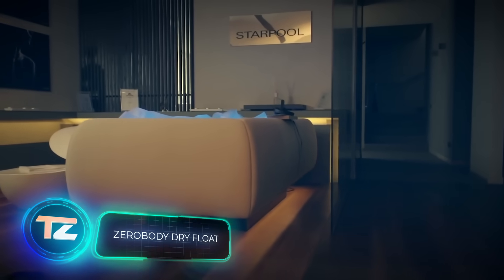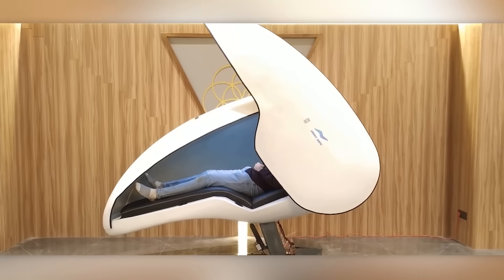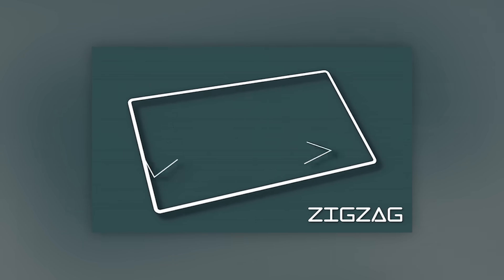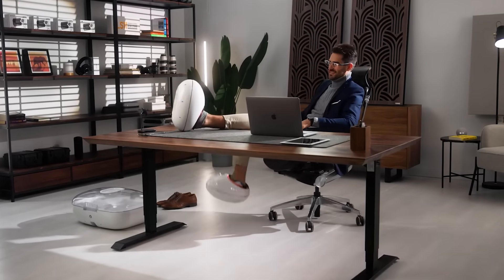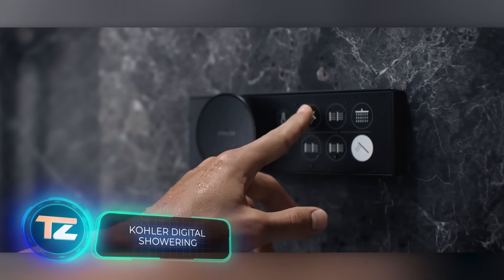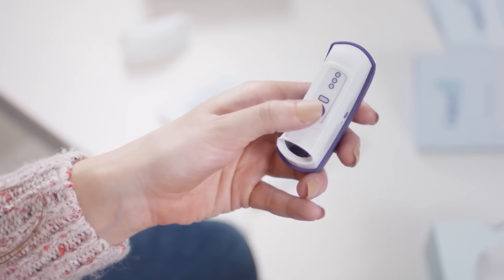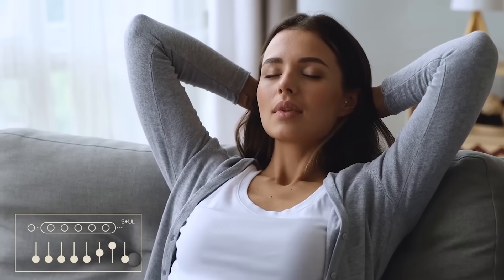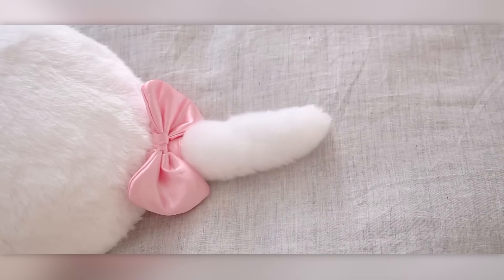INCREDIBLE INVENTIONS YOU DIDN'T KNOW ABOUT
00:00 - Zerobody Dry Float
01:07 - Phill Robot
01:59 - UrbanNaps
02:36 - Giraffenap
03:21 - Zura
04:20 - BATU
05:17 - ZIMMO FREEFOOT
06:21 - BrainBit Headband
07:26 - Steamist Total Sense Spa
08:26 - KOHLER Digital Showering
08:55 - iClass
09:49 - CalmiGo
10:48 - A-Sure Smart Car-Seat Massager
11:45 - SOUL
12:51 - Splash Runner
13:47 - Qoobo